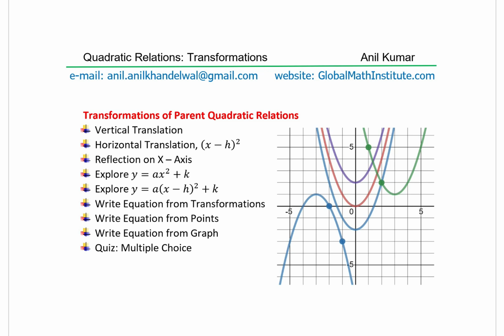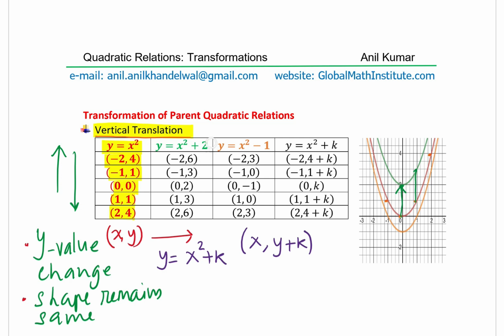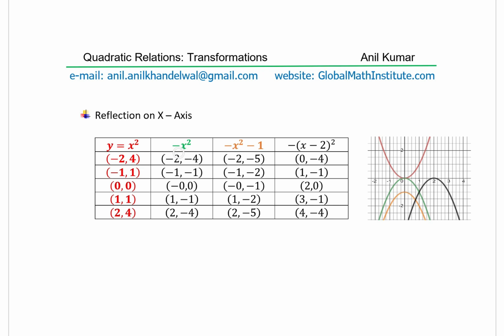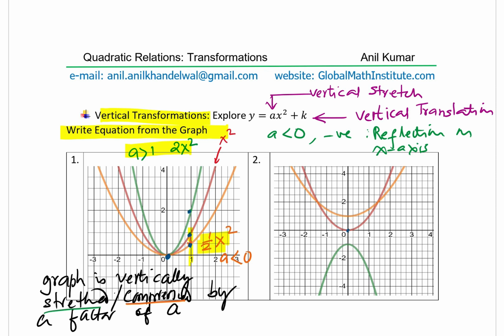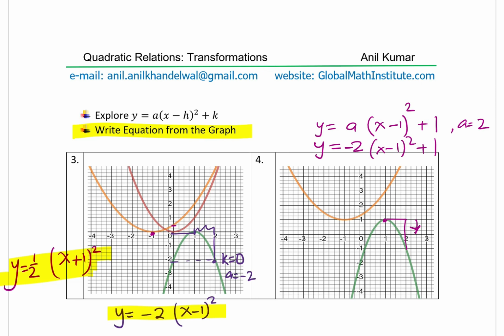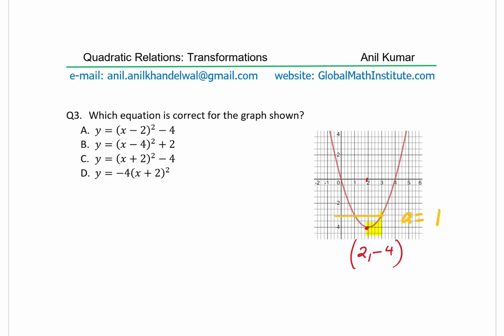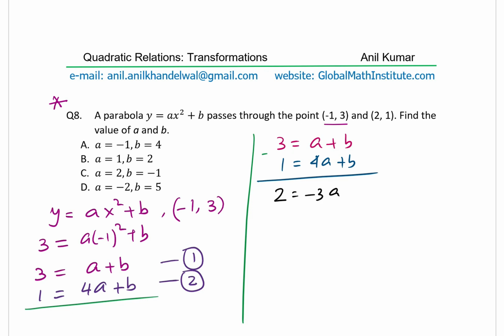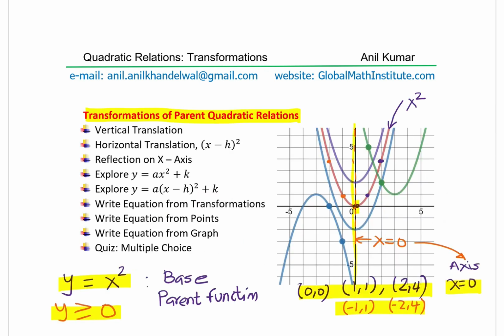Transformation of Quadratic Functions with Multiple Choice Test